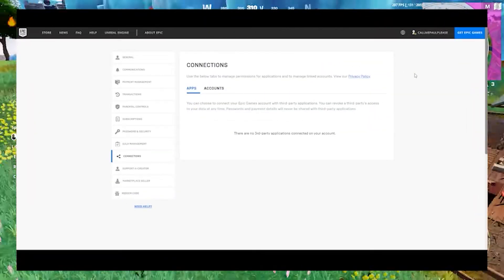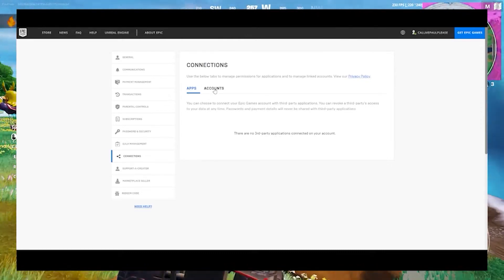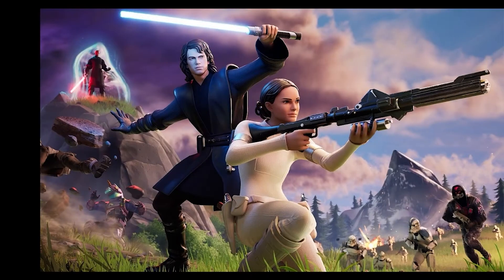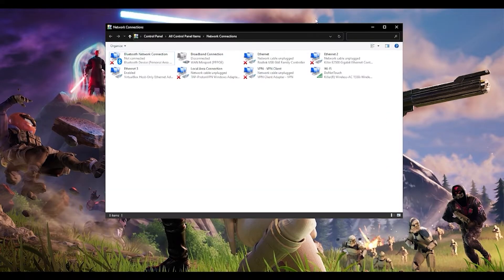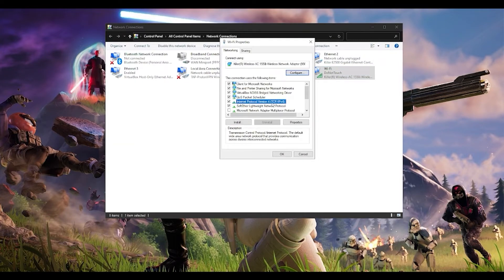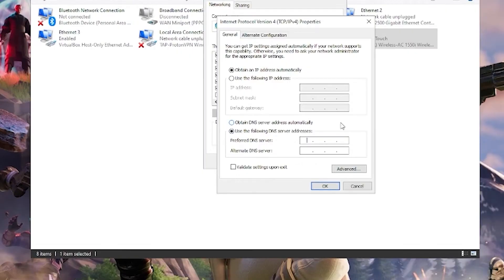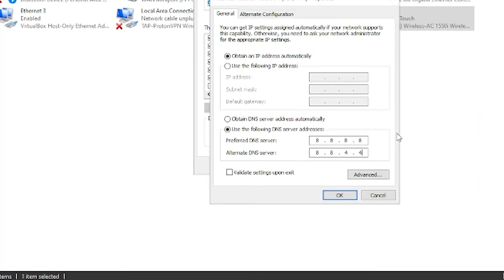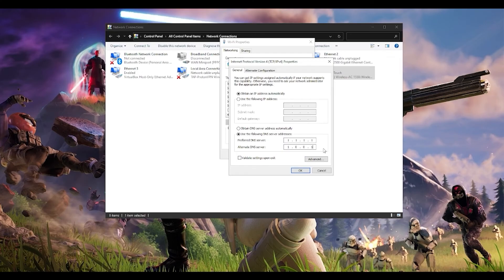How to fix fortnite "there was a problem determining if you need an update. Error : 7" in Chapter 4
"Encountering the frustrating 'there was a problem determining if you need an update. error: 7' in Fortnite Chapter 4 Season 4? You're not alone! In this step-by-step guide, we'll walk you through proven solutions to resolve this vexing issue. From checking for system updates to troubleshooting network settings, we've got you covered. Say goodbye to update errors and get back into the action-packed world of Fortnite seamlessly. Watch now and conquer that error effortlessly!"